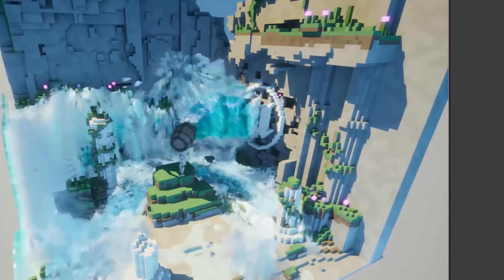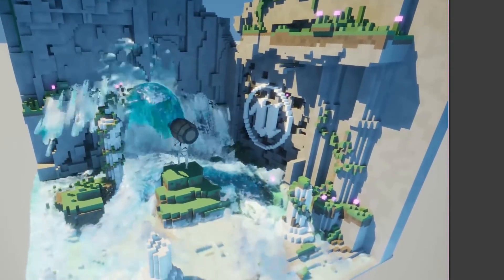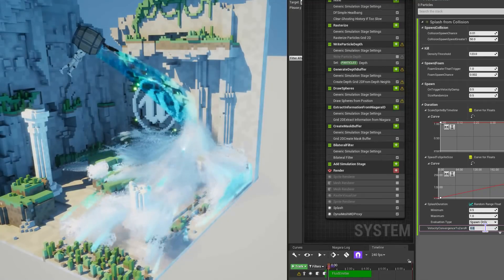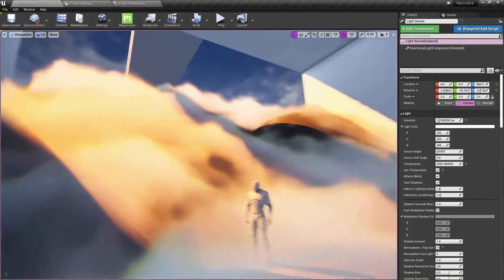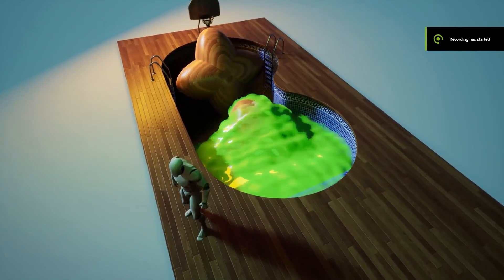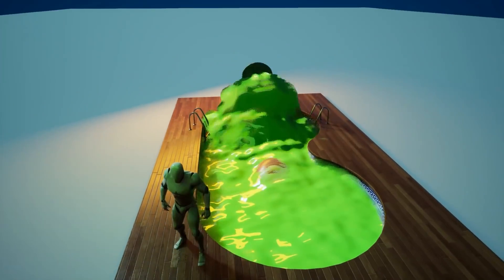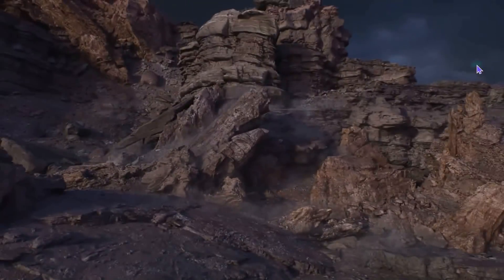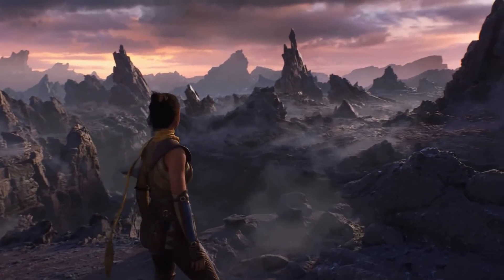This UE5 simulation tech is AMAZING